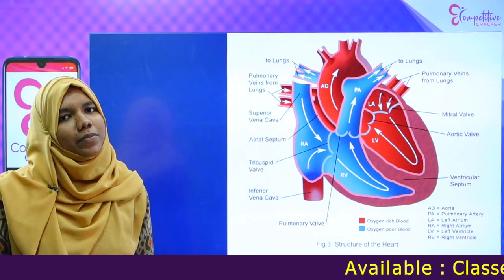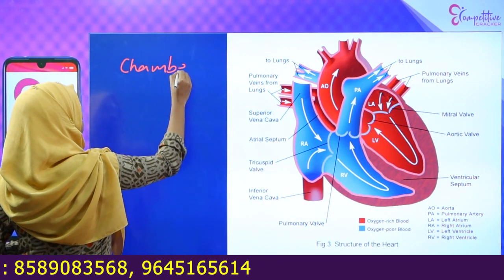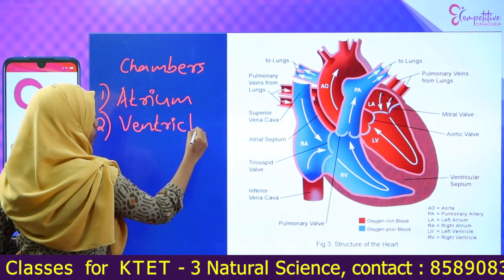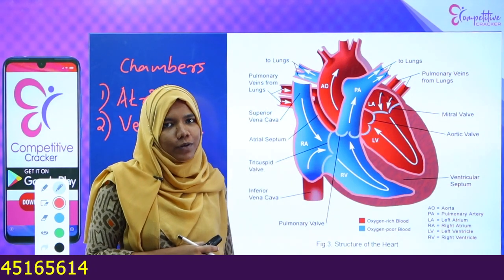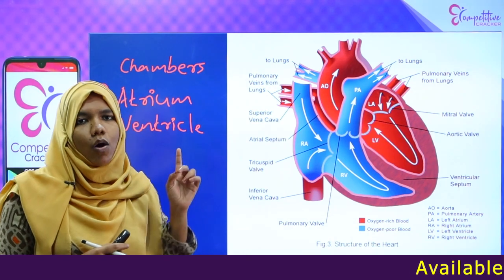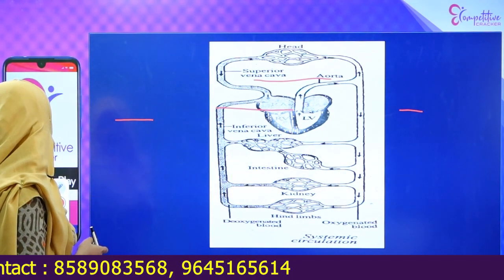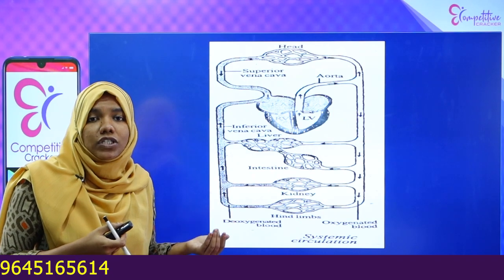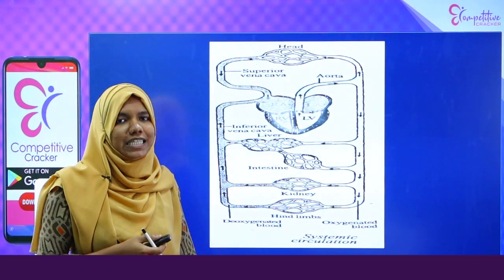||KTET CAT 3 NATURAL SCIENCE|| CIRCULATORY SYSTEM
k_tet-category_3_natural_science

Kerala_PSC_TIPS ||25 രൂപയ്ക് താഴെ PSC പഠനം ||PSC_Shorcuts_Codes_Malayalam_Youtube
psc_trending_youtube